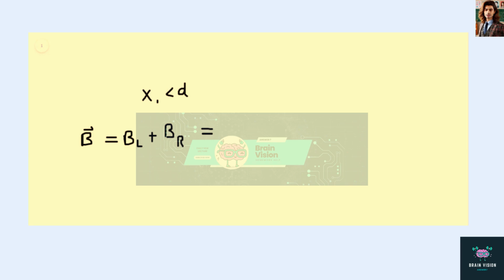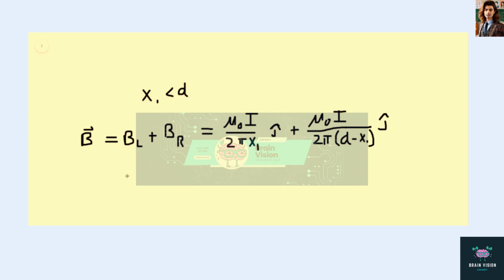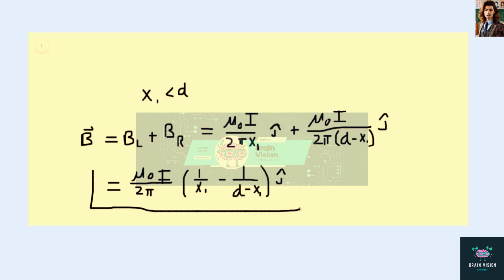Let two long parallel wires, a distance apart, carry equal currents in the same direction. One wire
Let two long parallel wires, a distance apart, carry equal currents in the same direction. One wire is at ,the other at Fig. Determine along the axis between the wires as a function of